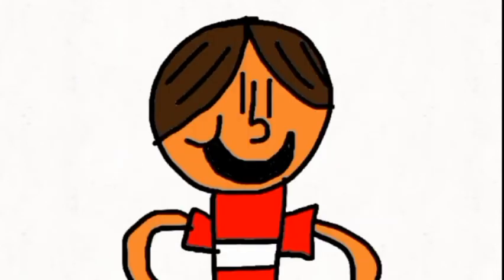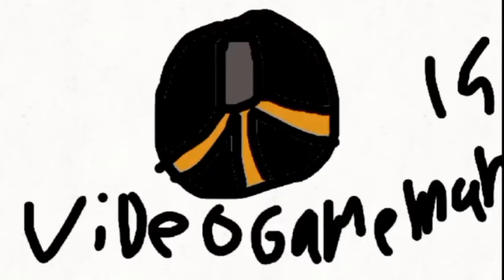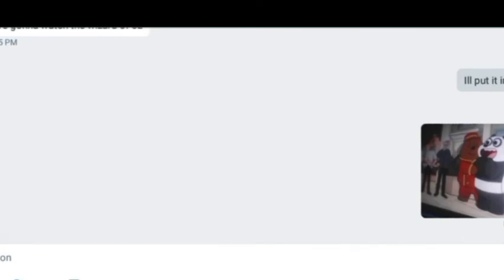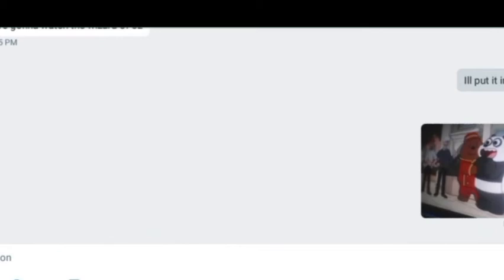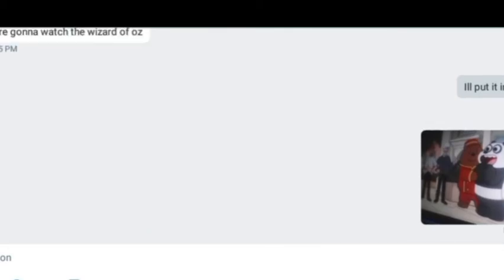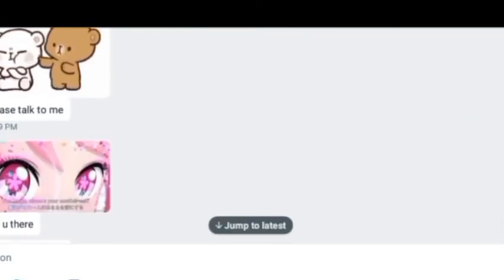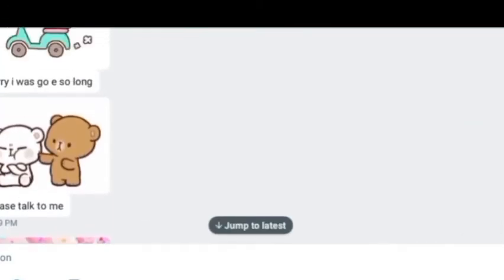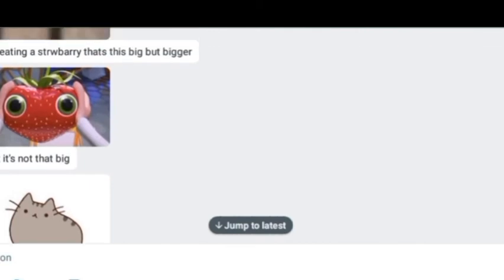Vlen Quarantine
if you here 20 min its 20 sec.